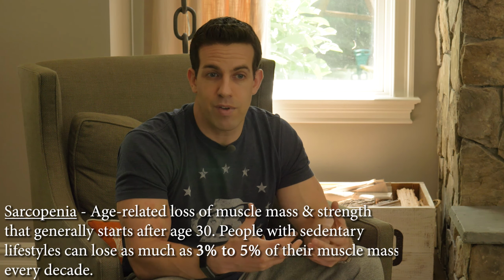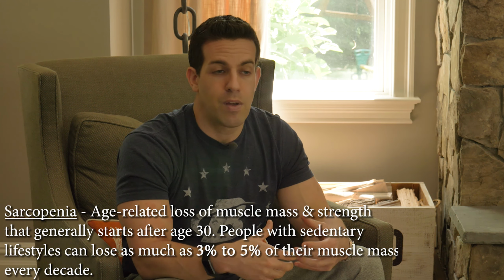The most EFFECTIVE bodyweight leg workout anyone can do | 10 minute follow along leg workout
Want to know the most EFFECTIVE bodyweight leg workout anyone can do in 10 minutes or less?  Here's a leg workout you should be doing that will have you saying, "No gym no problem!"

In these difficult times, many people are having a problems staying fit with no gym, so we have come up with the most effective bodyweight leg workout that you should be doing and can follow along through one 10 minute round.

This is a full 10 minute follow along leg workout you should do, and will help you in your goal of staying fit with no gym.  Getting fit & losing weight is easier than you think, especially when you incorporate a healthy diet & a properly designed exercise program.

This is a mostly bodyweight workout that virtually anyone can do, assuming you're healthy enough to engage in, or start a new exercise program. It's easy to modify any exercise to make each more or less intense based on your ability level.

If you're looking for a custom training program developed specifically for you or want to work with a registered dietician online to collaboratively create a healthy nutrition program for you, then visit our website below.

All instructions are in the video showing proper form, & see below for a quick view of the exercises included in this workout.  The full leg workout follow along begins at (2:24).

EXERCISES LISTED WITH TIME CODES:

0:00 Home Leg Workout Intro
2:54 Knee-Ups or High Knees - 60 seconds
3:58 Hip Hurdles - 10-15 reps
5:30 One-Arm Farmer's Carry
6:24 Forward Lunges - 12-15 reps
7:47 Reverse Lunges - 12-15 reps
8:59 Goblet Squat - 12-15 reps
10:36 Single-Leg Box Squat - 12-15 reps
11:56 Drop Knee Lunges*

*Be careful of the Drop Knee Lunges if you have knee issues/pain, balance issues, or if you are very obese, & consider replacing with a core exercise from this video

*Please note, the repetitions or time for each exercise are just suggestions, & you should only do the amount for your ability level that you're comfortable with.  For example, one person may only be able to do 5-10 reps while another may be able to do 20+ & many rounds.

If able, you can perform multiple rounds of this no gym no problem leg workout to get additional training volume in, which can provide further potential strength, endurance, and/or muscle hypertrophy improvements.  You should be able to get through one full round of this home leg workout for all experience levels in under 10 minutes.

You should find this to be one of the most effective glute workout for all experience levels as well as one of the most effective quad workout for all experience levels.

IMPORTANT:  If you are new to exercise and this is your first time participating in any new physical activity like this, make sure you are healthy enough to engage in a new exercise program or activity that will raise your heartrate and utilize bodyweight or resistance exercises.  It's advisable to speak w/ your physician before starting any new exercise program, especially if you have been sedentary or currently suffer from any health issues (covered in more detail below).

You should not rely on this information as a substitute for, nor does it replace, professional medical advice, diagnosis, or treatment.  If you have any concerns or questions about your health, you should always consult with a physician or other health-care professional.  Do not disregard, avoid, or delay obtaining medical or health related advice from your health-care professional because of something you may have seen or read on this site.  The use of any information provided on this site & channel is solely at your own risk.